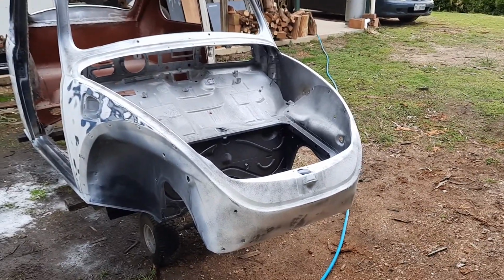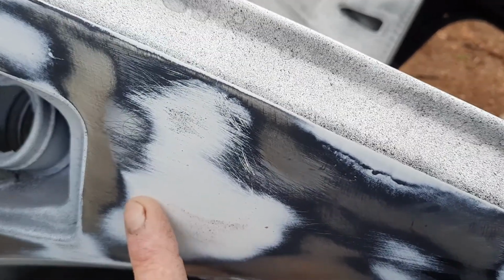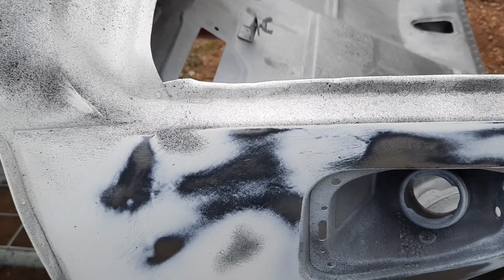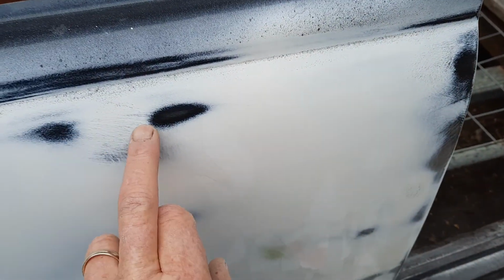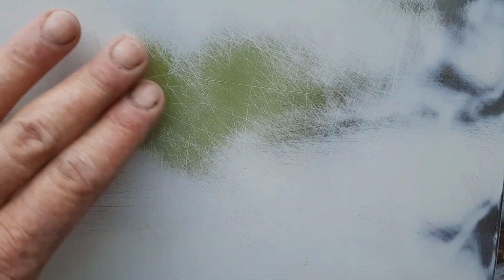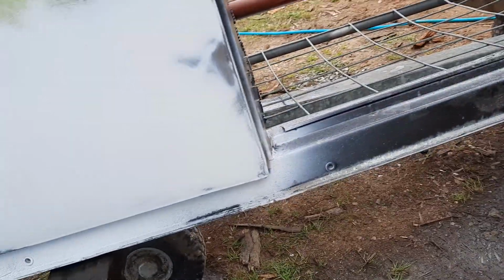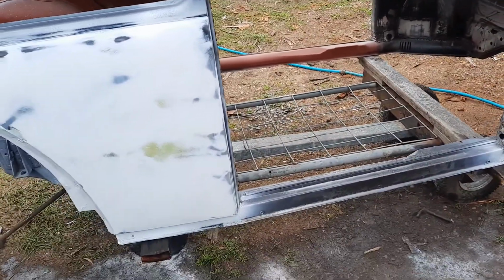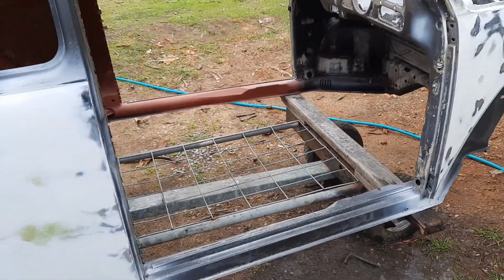vw beetle / baja update number 13